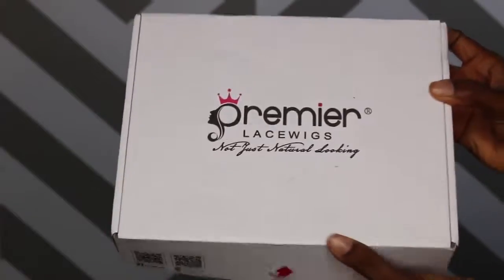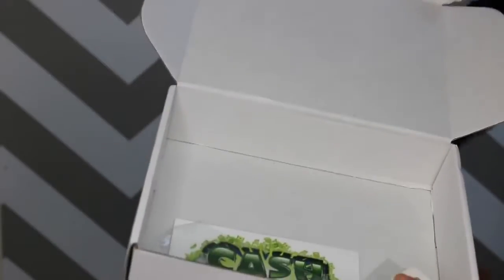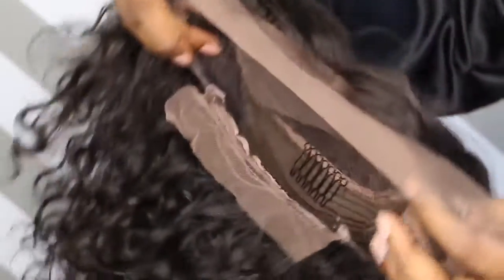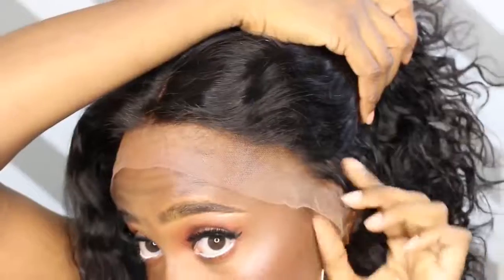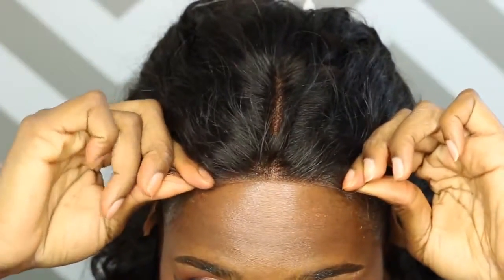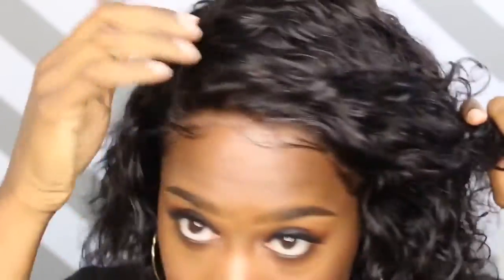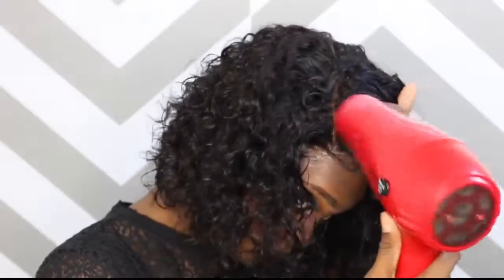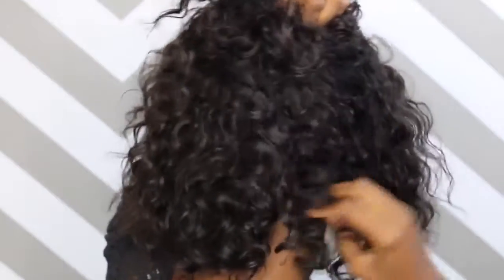The Must Have Wig This Summer|Textured Curls Bob|Premier Lace Wigs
Summer Style 4.5" Lace Front Wig
Permanent Root To Tip Curls Bob
SKU:CLFW-61
Indian remy hair
Natural black color
10 inches
160% thick density
Medium brown lace

Follow Premier Lace Wigs To Have A Chance To Win A Free Wig!